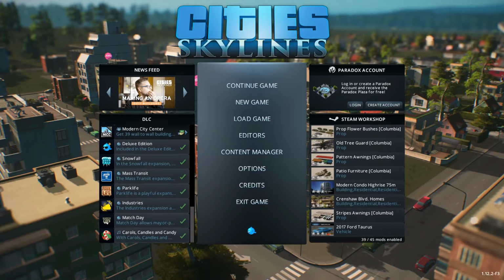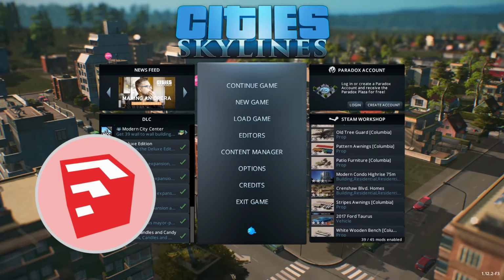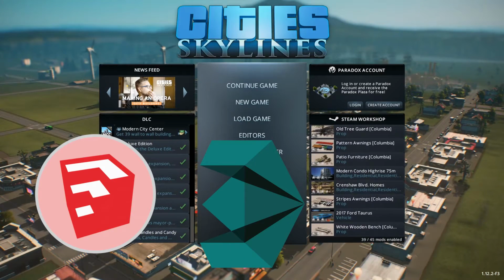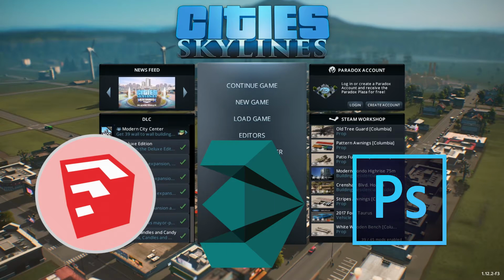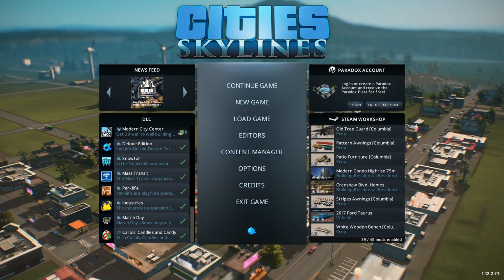Cities Skylines - Asset Creation: Introduction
An introduction to the Asset Creation series of videos where we'll be creating a residential asset for Cities: Skylines. This video provides an overview for the series, as well as the steps and software needed for creating assets for the game.

SketchUp Make 2017:
(Use Sketchup Make 2017, not the free SketchUp web based tool as that cannot export in the format needed for 3DS Max)